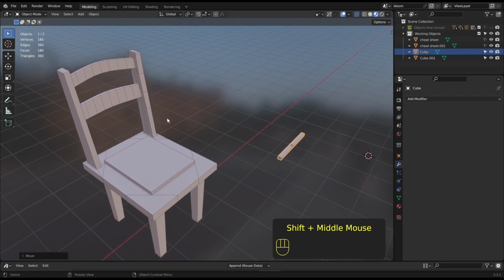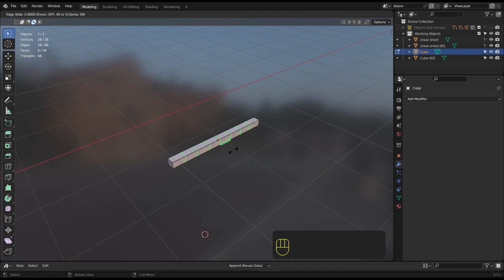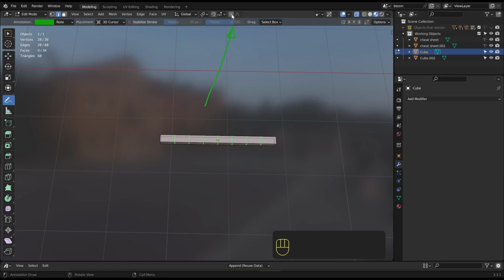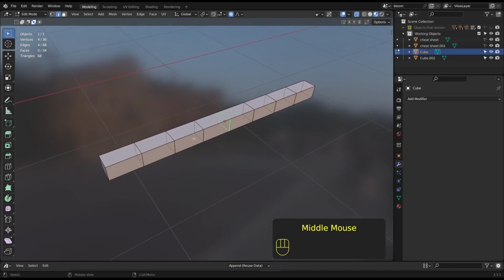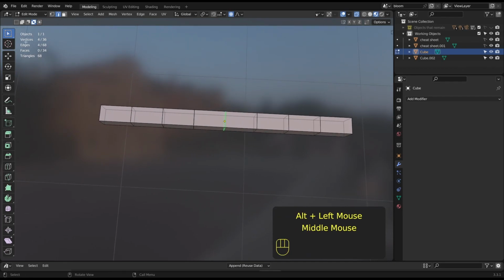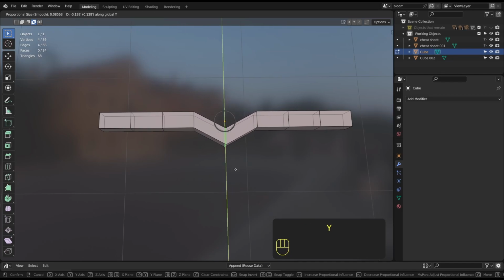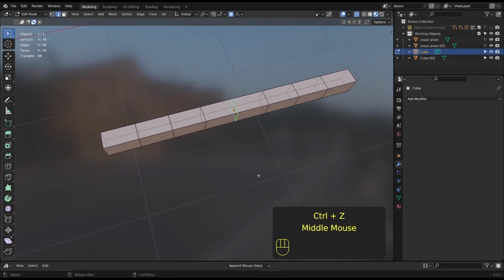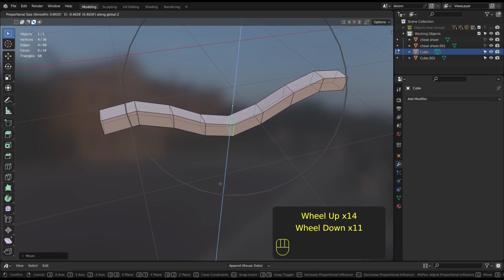Proportional Editing in Blender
Very short and straight forward Blender video to learn how to bend using proportional editing.